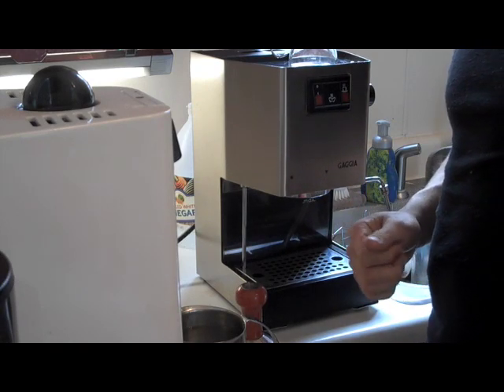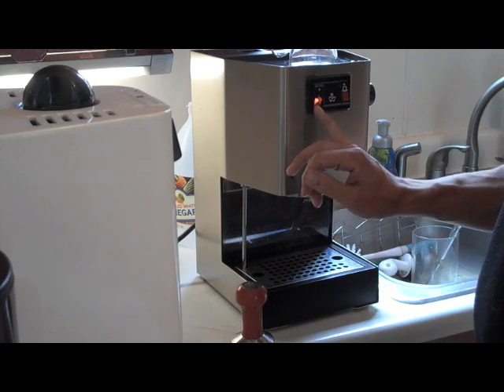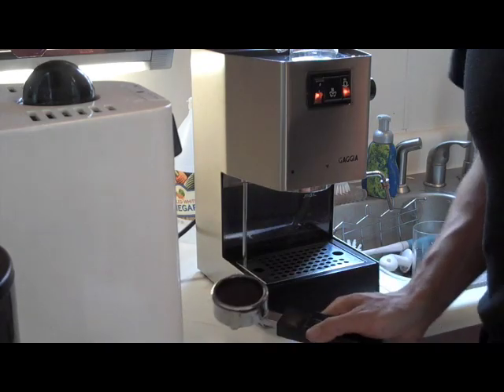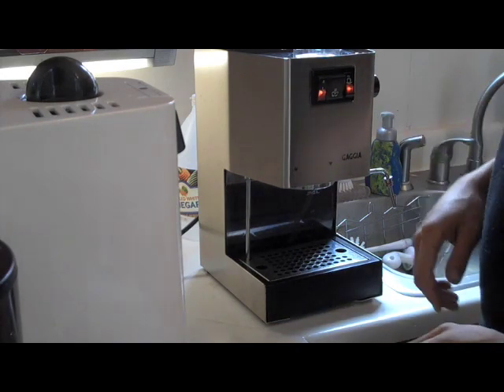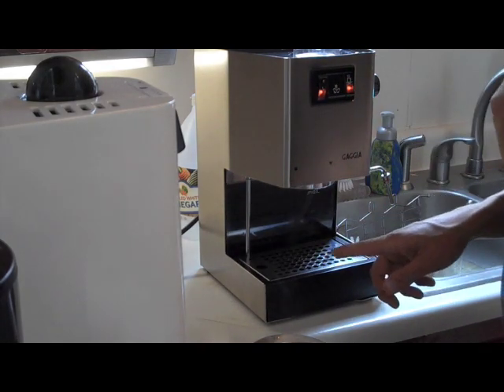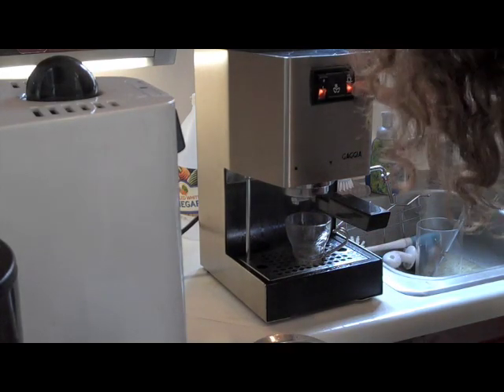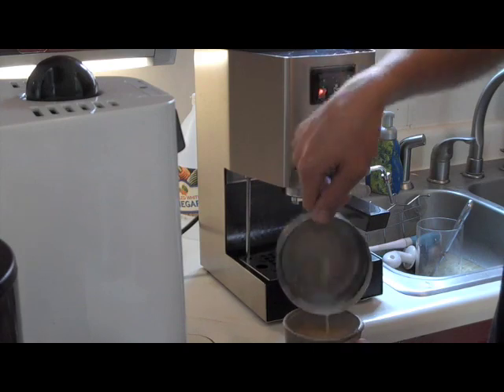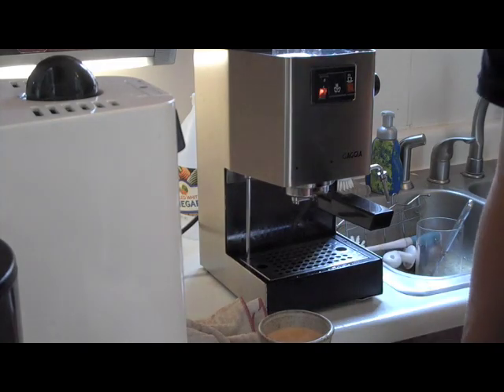Gaggia Classic Introduction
I rebuilt a Gaggia Classic for my brother. This was my version of an instructional video for him.